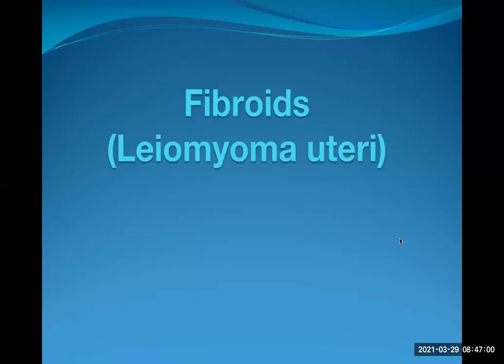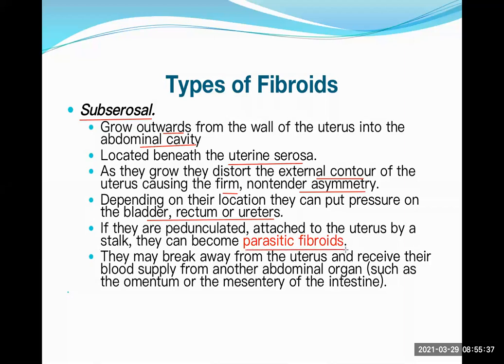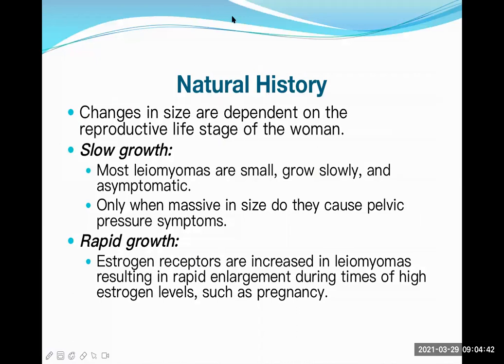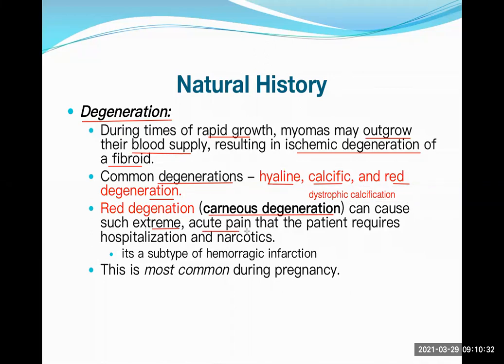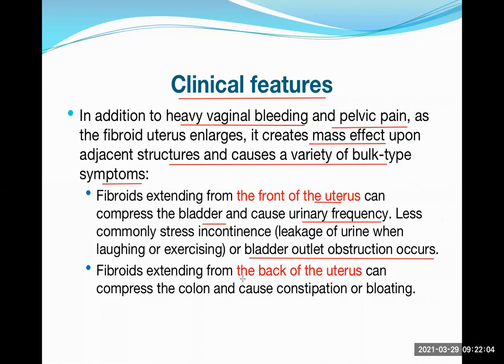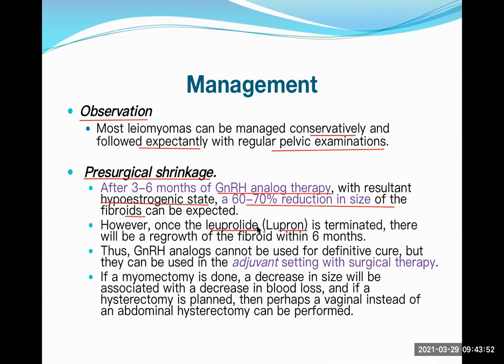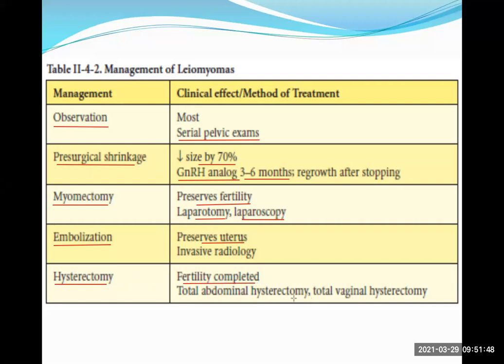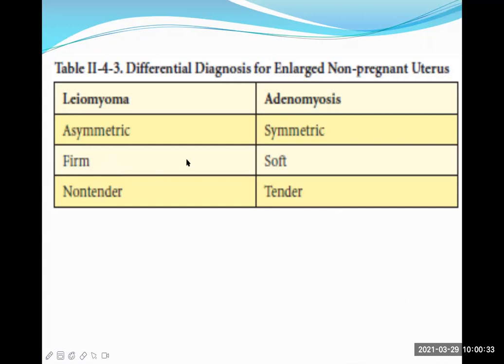Uterine Fibroids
Live Online medical lecture on Leiomyoma uteri (fibroid uterus).